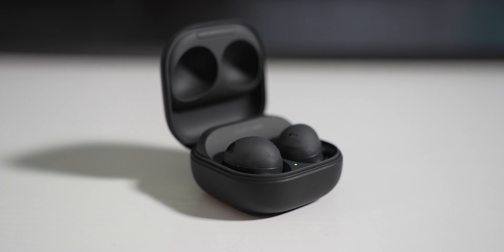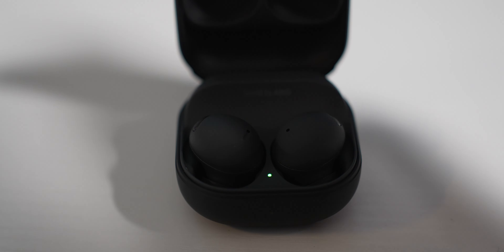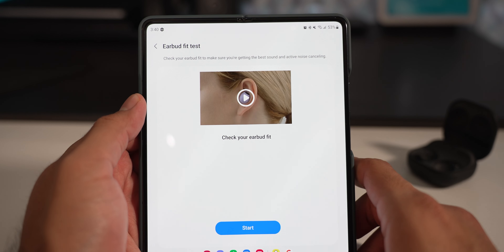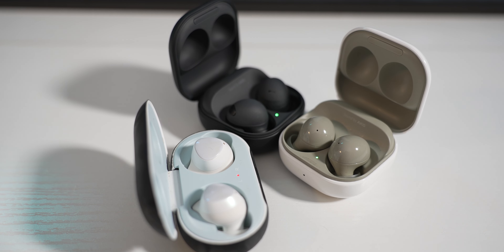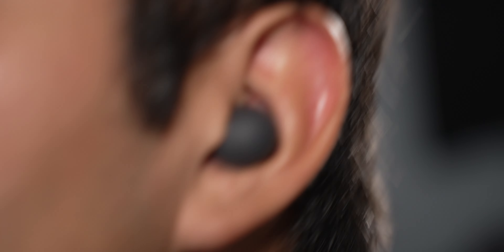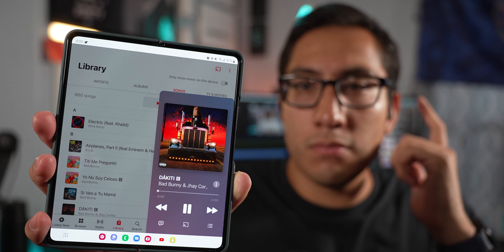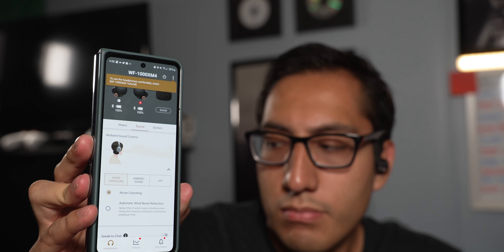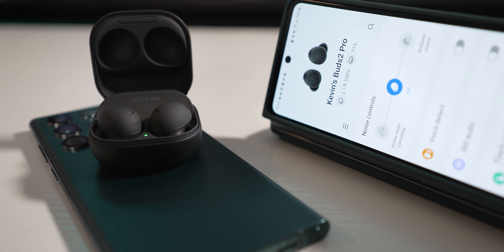Galaxy Buds 2 Pro Review: My Favorite Galaxy Buds Ever!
In this video, I will discuss the Galaxy Buds 2 Pro and whether or not they are worth getting.

Galaxy Buds 2 Pro

0:00 - Intro
0:37 - Design & Hardware
1:28 - Fit
2:27 - Touch Controls
2:53 - Sound
4:29 - Active Noise Cancelling
5:03 - Ambient Sound
5:18 - Features
6:31 - Battery Life
7:37 - Outro